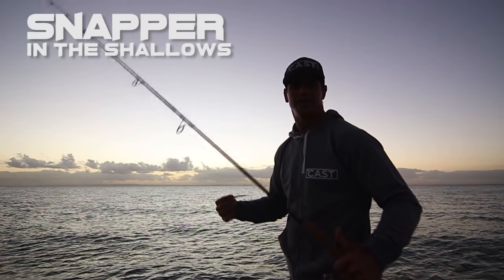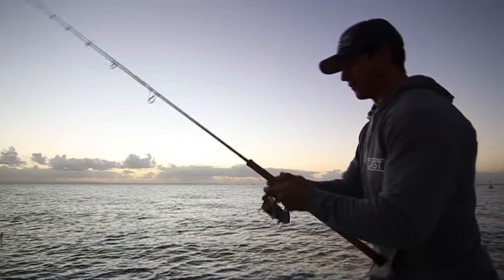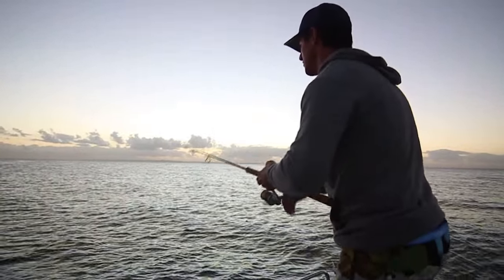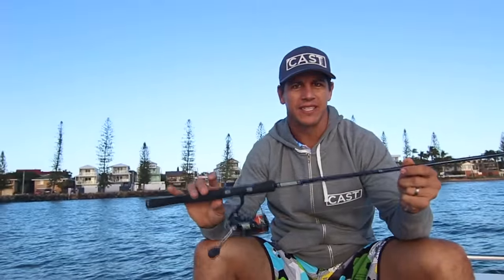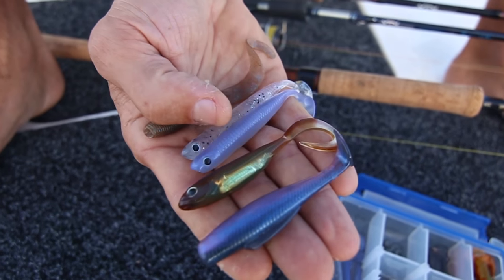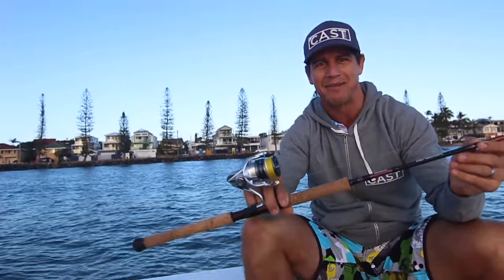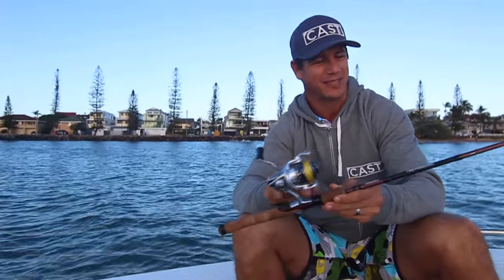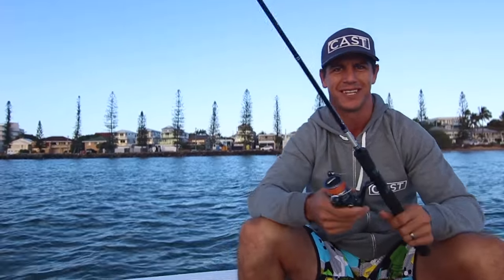HOW TO CATCH SNAPPER IN SHALLOW WATER - Cast Magazine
A look at the basics of chasing big snapper in ultra shallow water with Ben Jones from Cast!  Check out the detailed article written by his brother Terry in Issue 10 of Cast Mag.  Get it on your Smart Device or Phone